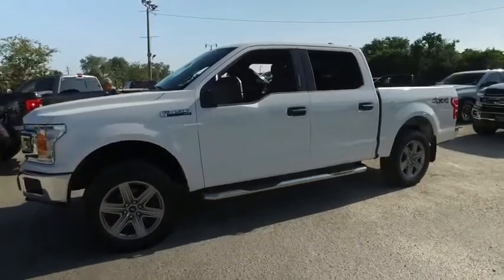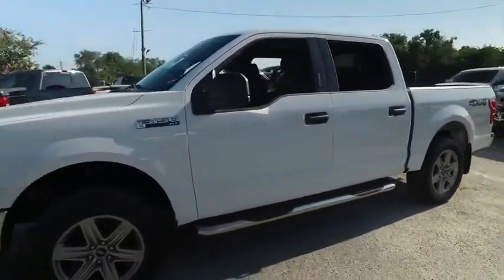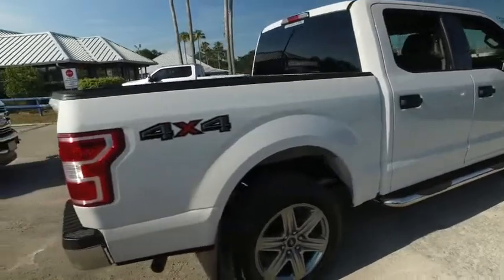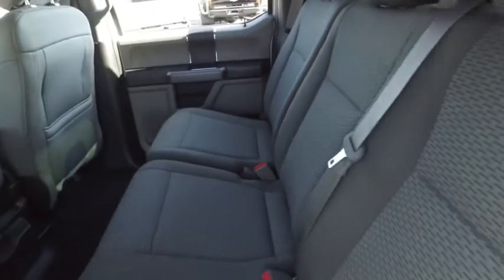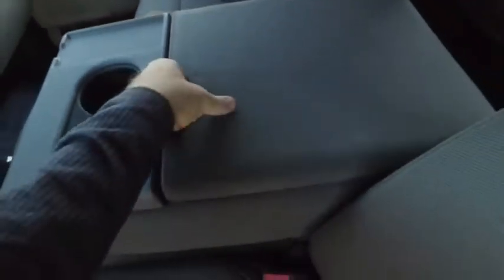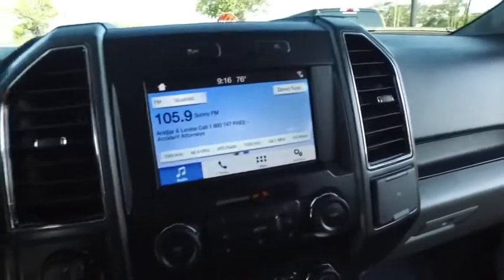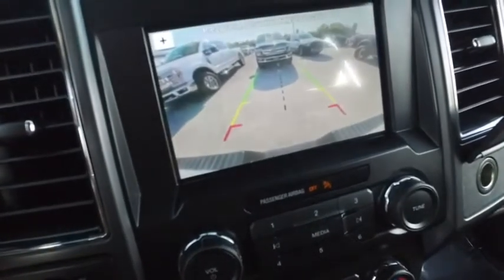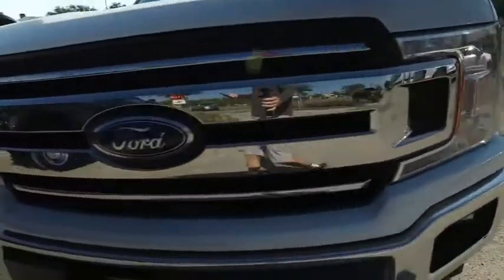2019 Ford F-150 Sanford FL 44342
2019 Ford F-150 XLT

4x4 Factory Warranty, Upgraded 20inch wheels, $245 backup camera, 15-day exchange policy, towing package, keyless entry with alarm, towing package, tilt steering, cruise control, steering wheel controls. Factory Warranty good until 4/9/22 or 36k miles. Powertrain Warranty good until 4/9/24 or 60k miles. 2019 Ford F-150 XLT Crew Cab 4x4. Do not make a $3K+ mistake, B4 you buy a used truck demand to see shop bills & have the truck inspected by a 3rd party!brSTILL UNDER FACTORY WARRANTYbrbrRepair Description: Total Invested =$1,006.40br10 Mile Road Test, 135 Point Inspection, Replaced Air Filter, Replaced Cabin Air Filter, Alignment, Replaced Rear Brake Pads and Rotors, Installed Nerf Bars, Battery Condition Test : Good, Alternator Condition Test : Good Labor time quoted by All Data Universal ShopKeybrbr*While every attempt has been made to ensure accuracy until service is completed, please be advised listing details, selling price and pictures are subject to change. We attempt to update this inventory on a regular basis. However, there can be a lag time between the sale of a vehicle and the update of inventory.*